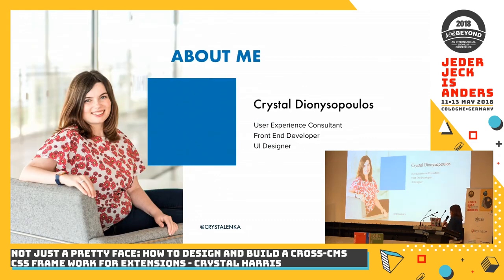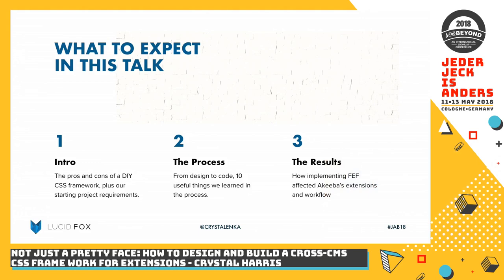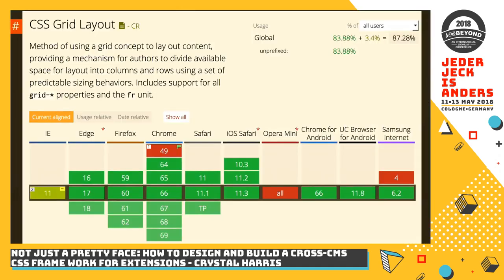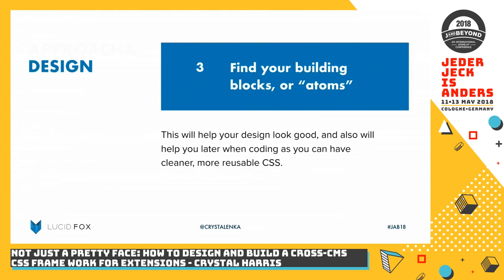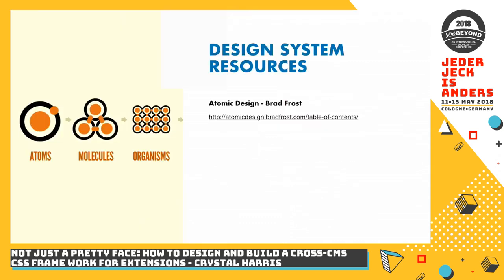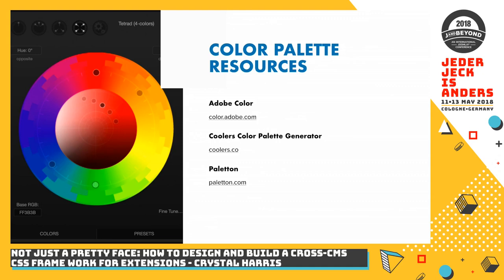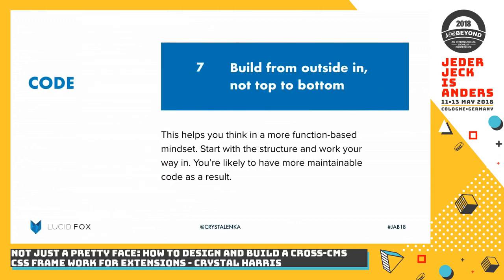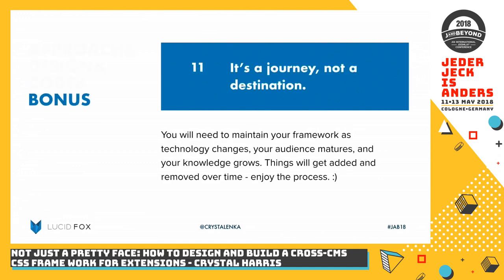JAB18 - Not just a pretty face: How to design and build a cross-CMS CSS framework for extensions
by Crystal Harris

In this session, Crystal of Lucid Fox will walk you through the steps she took to build Akeeba FEF, a CSS framework that Akeeba now uses to ensure their extensions are consistent with their brand across Joomla, WordPress, and standalone PHP software. You’ll learn about creating a design system, writing CSS in a way that’s easily maintained and upgraded, and tips on implementing this system across multiple platforms.